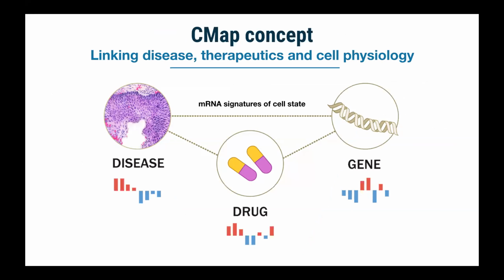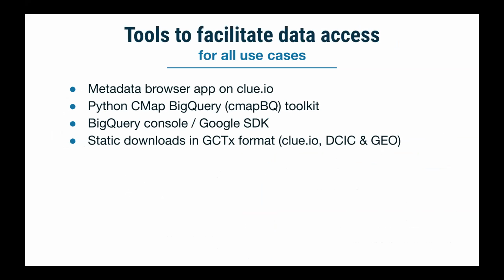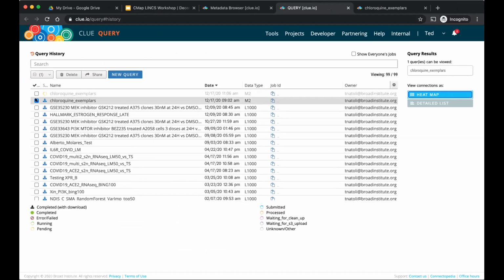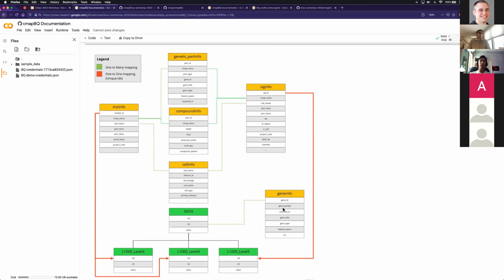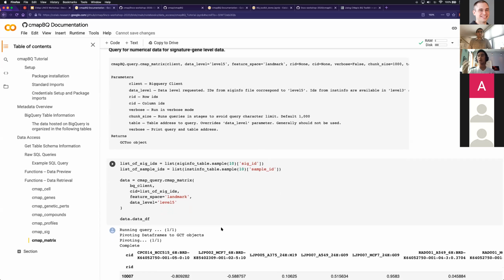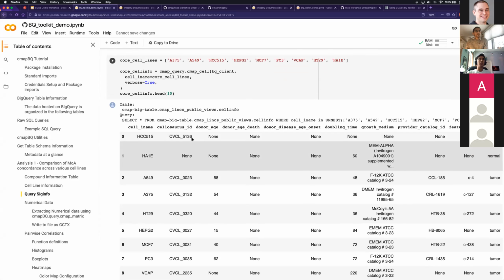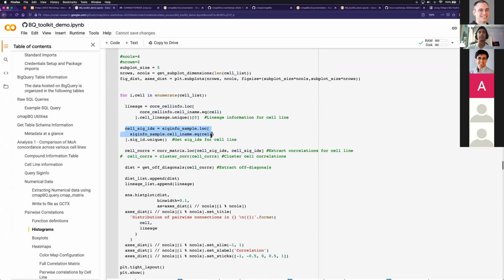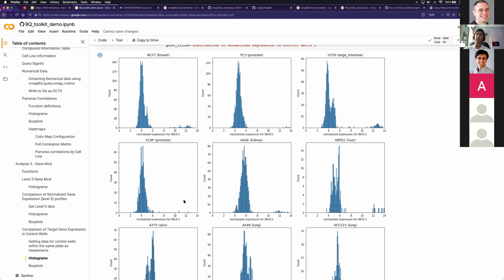CMap LINCS Workshop 2020 Day 1 - Data Access Modes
In this session, we review various modes for accessing the expanded CMap LINCS gene expression resource, which now contains over 3M gene expression profiles. and the CMap BigQuery python toolkit. This workshop was hosted on December 17, 2020.